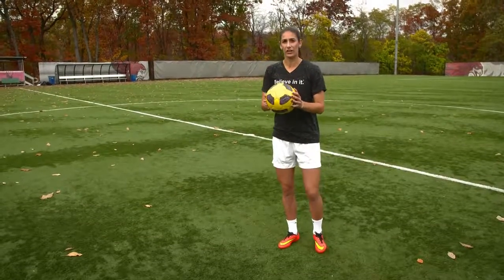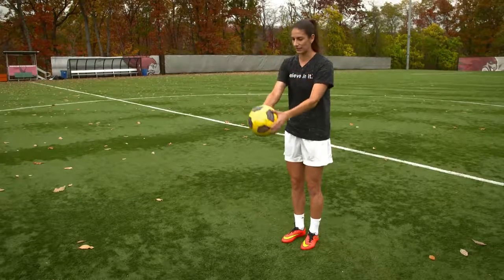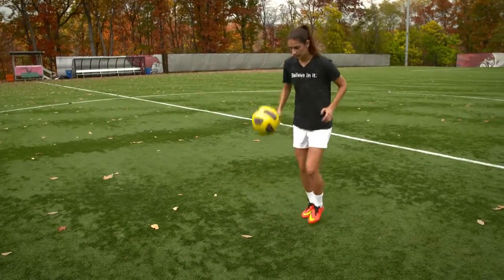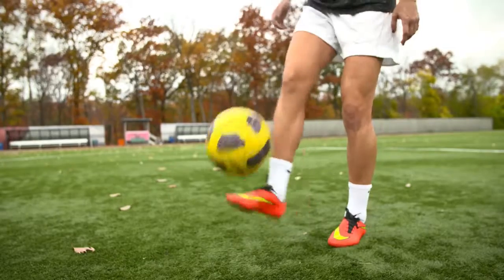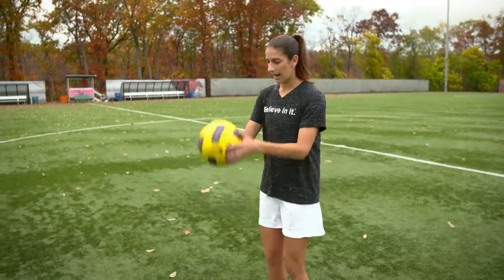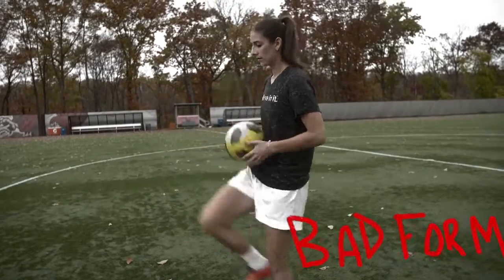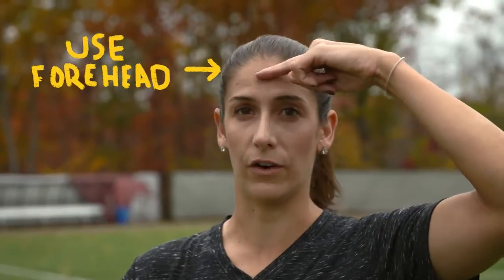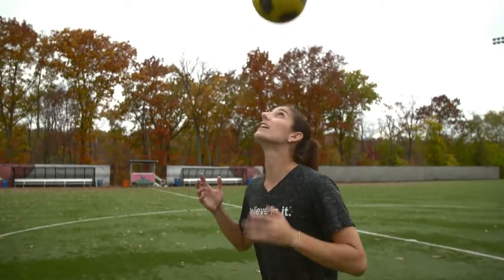How To Juggle a Soccer Ball Basic Tutorial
In this basic tutorial teaching juggling technique, you can learn to juggle the soccer ball from initial level. This video is specially made for beginners who want to learn juggling techniques.